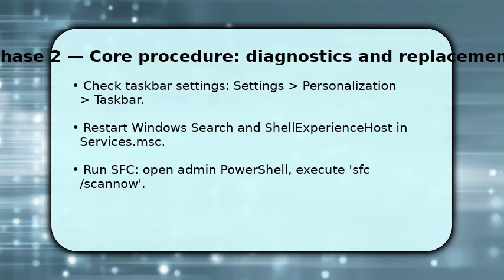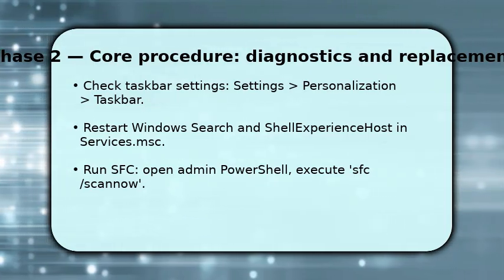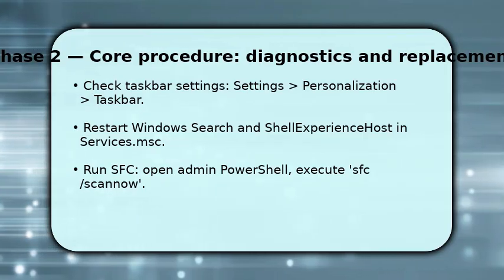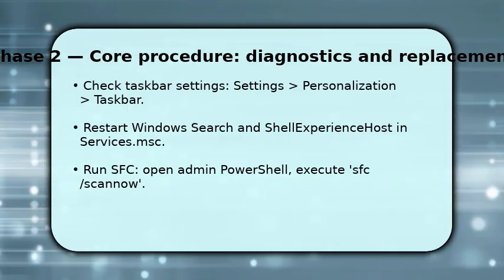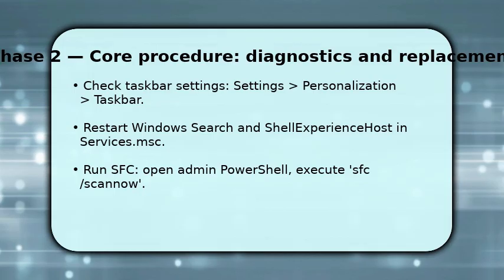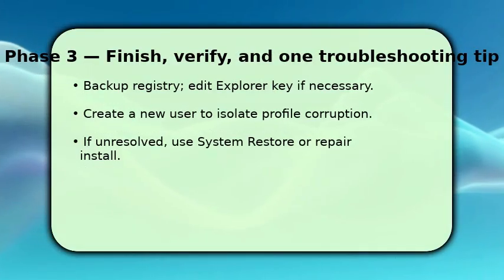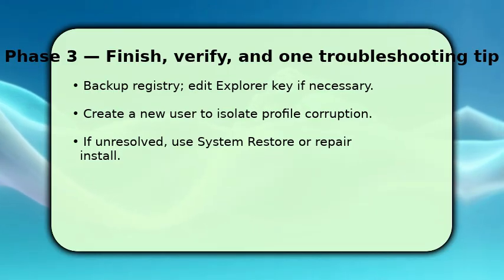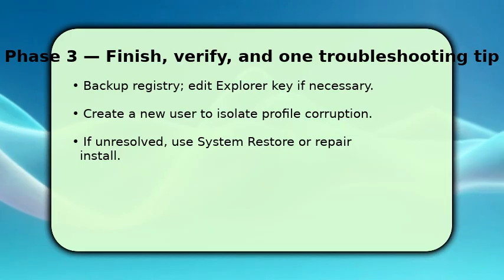How to Fix the Taskbar on Windows 10 (full Guide)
How to Fix the Taskbar on Windows 10 (full Guide) | 🔒 Surfshark VPN Deal — Stay private and secure. $1.99/mo + 3 Months Free ▸

Learn how to troubleshoot and fix common issues related to the Windows 1thy taskbar, including misalignment or missing icons. This comprehensive guide provides step-bydoners with detailed instructions on resetting settings, adjusting display options, and applying fixes for various problems.

Windows Taskbar Fix, Troubleshoot Taskbar Windows 10, Reset Taskbar Settings, Adjust Display Options in Windows 10, Fix Missing Icons on Taskbar, Taskbar Misalignment Solution for Windows 10, How to Repair a Faulty Taskbar, Windows 10 Taskbar Troubleshooting Guide, Resetting the Start Menu and Taskbar in Windows 10, Correctly Positioning Your Taskbar on Windows